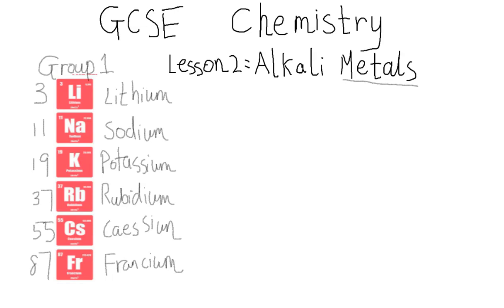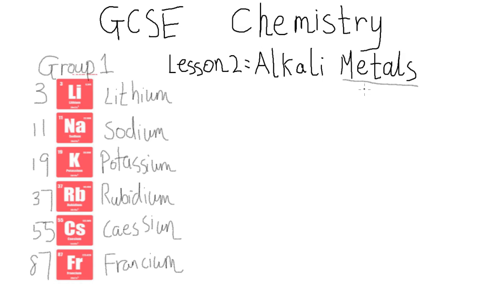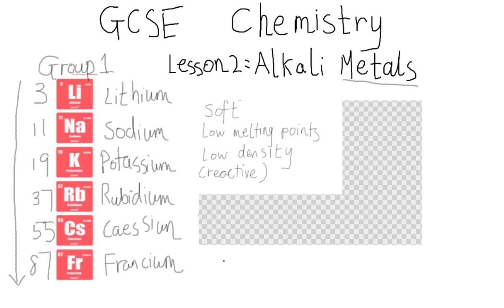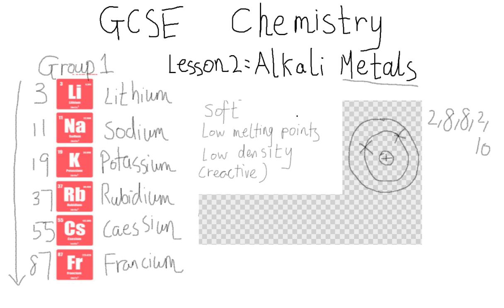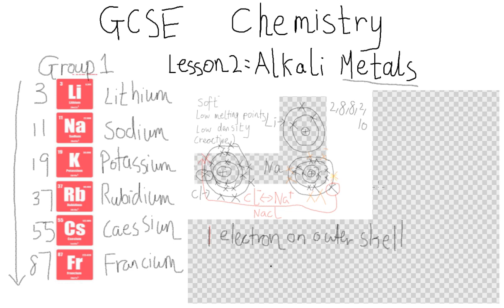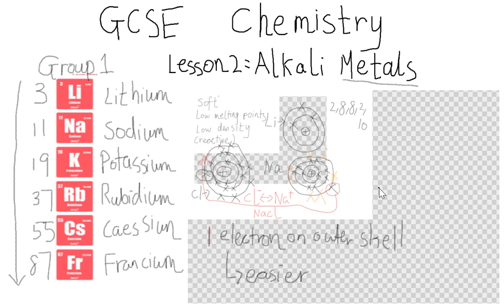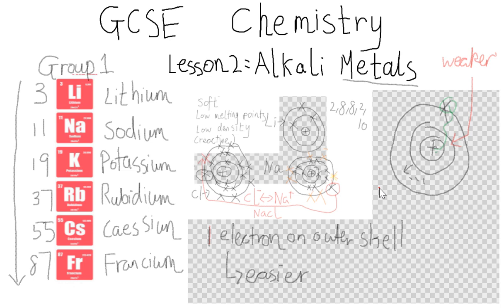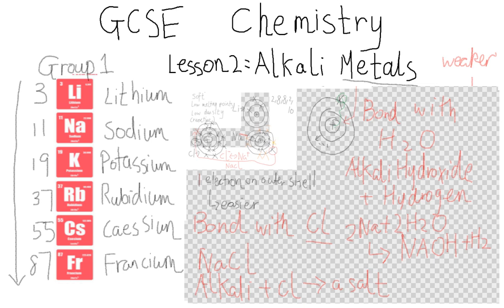Chemistry 002--Alkali Metals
This is the second video in the series GCSE Chemistry. In this video, we discuss the Alkali Metals--Group 1 in the Periodic Table. Notes are linked below.

Notes:
Alkali Metals--Group 1 Elements
Lithium, Sodium, Potassium, Rubidium, Caesium, Francium
(Li, Na, K, Rb, Cs, Fr)

Different from most metals:
-Not strong
-Low density
-Low melting points

Extremely reactive to:
-Water
-Oxygen
-Clorine

As you go down the group:
-Gets more reactive (Caesium can even light on fire at room tempreature!)
- Melting and Boiling points decrease

Why are Alkali metals so reactive?
- To be stable, an element must have a full shell
- Alkali metals have 1 electron in their outermost shell, so the element could easily lose its outer shell
- This becomes more easier as we go down the group, since the distance between the nucleus and the outer electron increases, it becomes more easier to lose its electron

- Thus, Alkali metals almost always form Ionic Compounds with other non-metals.

Ionic bonding:
- Alkali Metal + Water = Metal Hydroxide + Hydrogen gas
(eg: 2Na + 2H2O = 2NaOH + H2)
- Alkali Metal + Clorine = salts
(eg: Na + Cl = NaCl = Table Salt)
- Alkali Metal + Oxygen = Metal Oxides
(eg: Lithium Oxide = Li2O), but (Potassium + Oxygen = K2O2 or KO2)